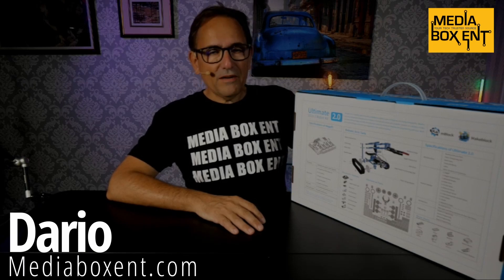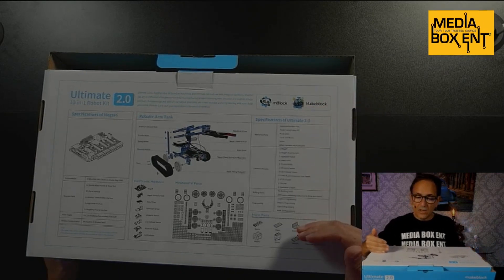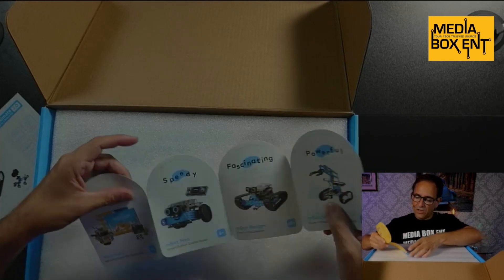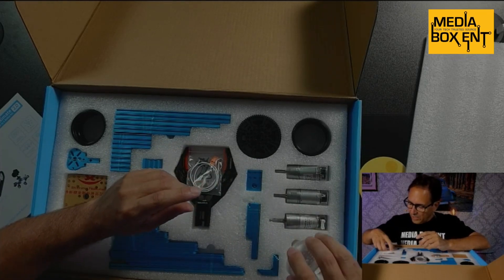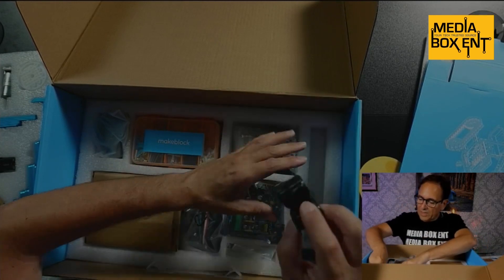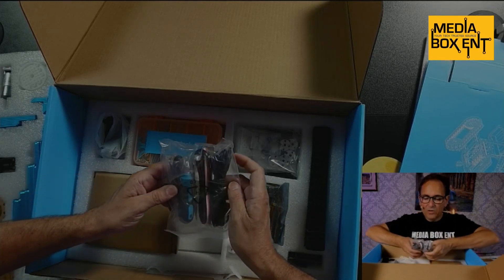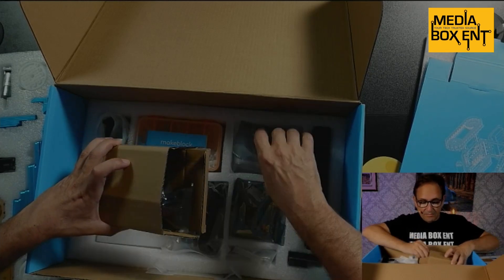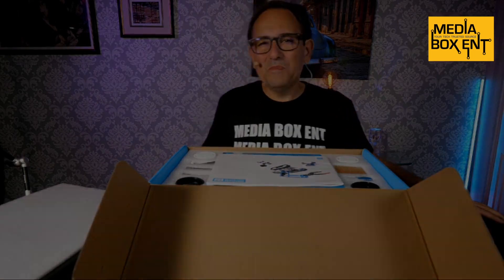Makeblock mBot Ultimate | 10-in-1 Robot Kit | Unboxing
mBot is an all-in-one solution for kids to enjoy the hands-on experience about programming, electronics, and robotics. Working with mBlock inspired by Scratch 2.0, controlled by Bluetooth, this easy-to-assemble mBot provides infinite possibilities for your kid to learn STEM (Science, Technology, Engineering, Mathematics).

Makeblock mBot Ultimate Robot Kit